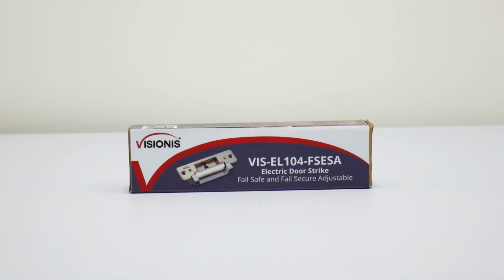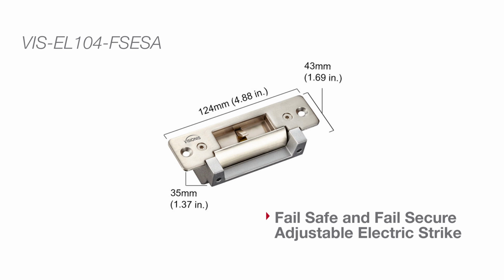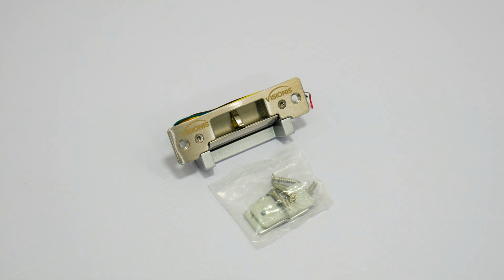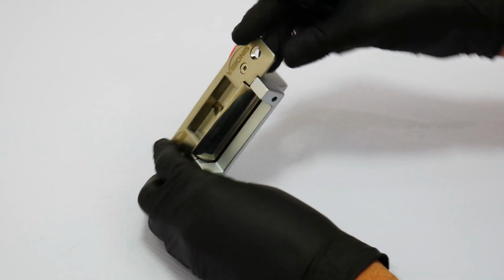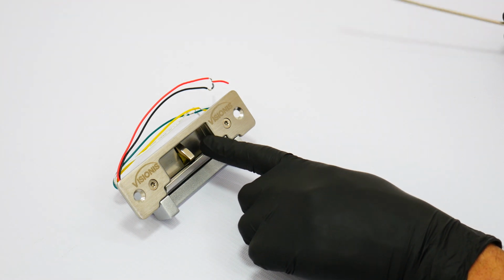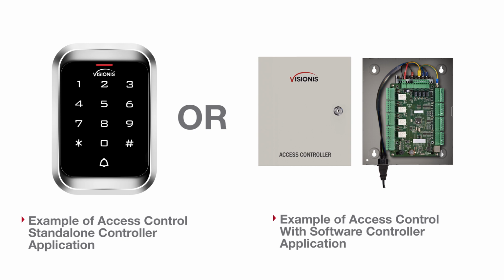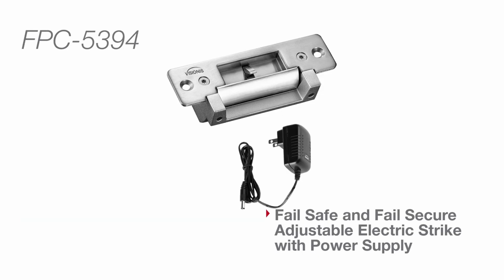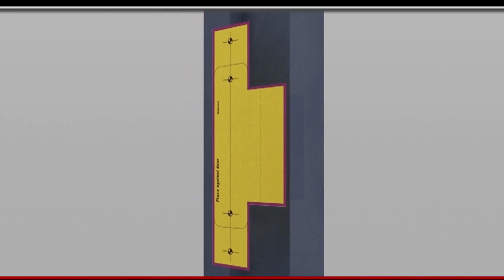Electric Strike VIS-EL104-FSESA UNBOXING (Product Replaced as of March 2020)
(Product Replaced as of March 2020)

The Visionis EL104-FSESA is a high-quality electric strike lock designed for versatility and security. This model is interchangeable between fail-safe (normally closed) and fail-secure (normally open), giving you complete control over your access system.

🔹 Flexible Security Options: Easily switch between fail-safe and fail-secure modes based on your needs.
🔹 Strong Reinforcement: Provides 770 lbs of holding force for reliable security.
🔹 Universal Compatibility: Works with wood, metal, and PVC doors, making it ideal for various applications.
🔹 Perfect for Any Setup: Whether for simple or advanced access control systems, this electric strike ensures reliable and effective security.
🔹 Discreet Installation: Mounted within the door frame, keeping your door securely locked while remaining unobtrusive.

Fail-Safe vs. Fail-Secure – What’s the Difference?
✔ Fail-Safe Mode: In a power outage, the latch disengages, unlocking the door.
✔ Fail-Secure Mode: In a power outage, the latch engages, keeping the door locked.

Ideal for doors, small enclosures, and restricted areas, this electric strike provides added security whenever you need it.

__ABOUT FPC-SECURITY__
FPC Security is an online store for access control, surveillance CCTV and alarm products.